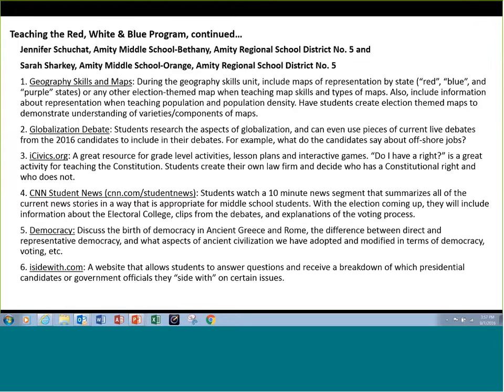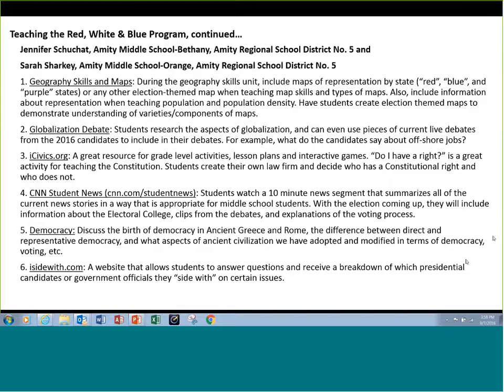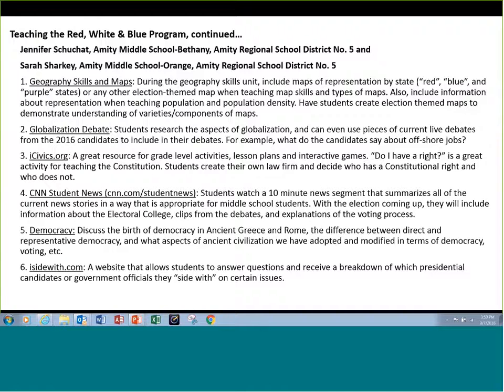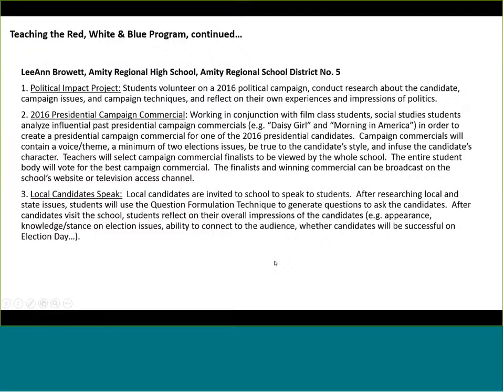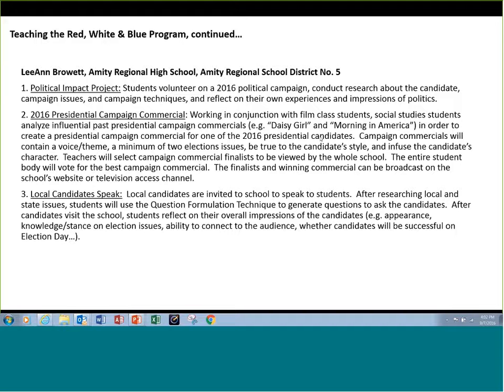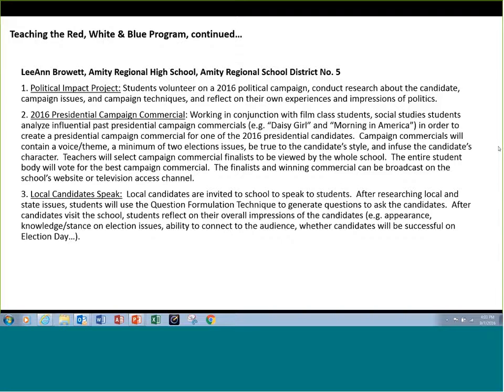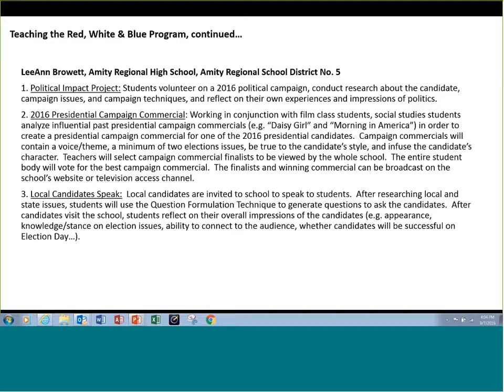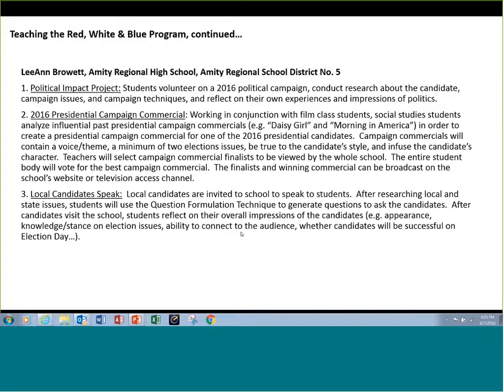Red, White, & Blue Webinar 20160907 1957 11